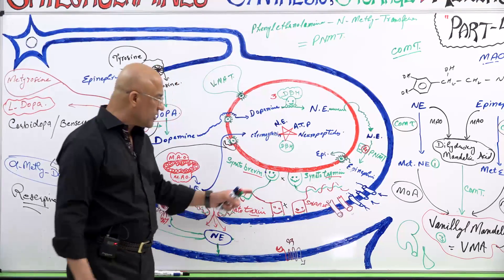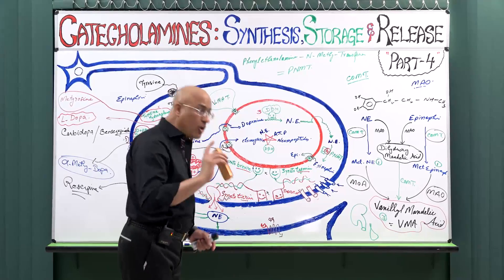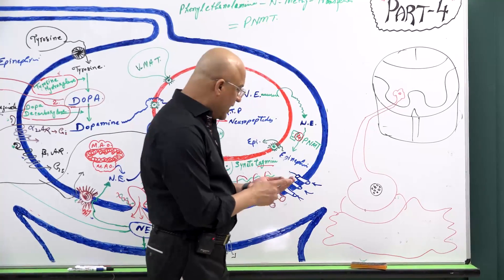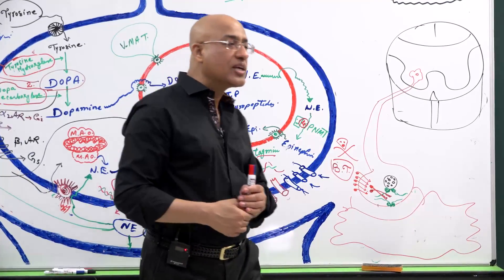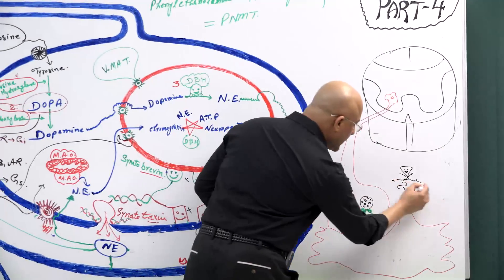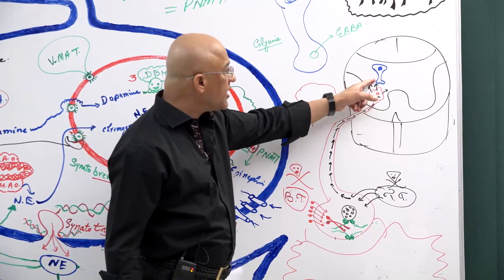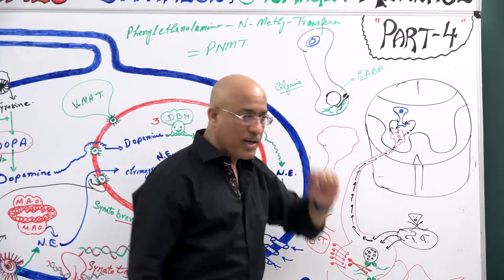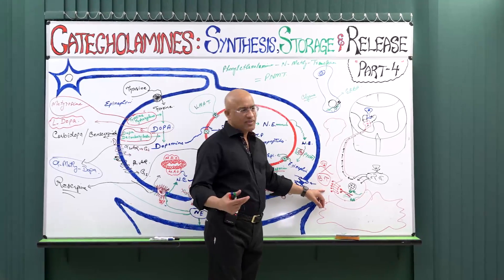Botulinum & Tetanus Toxins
1. More than 800+ Medical Lectures.
2. Basic Medical Sciences & Clinical Medicine.
3. Mobile-friendly interface with android and iOS apps.
5. Download option for offline video playback.
6. Fanatic customer support and that's 24/7.
7. Fast video playback option to learn faster.
8. Trusted by over 2M+ students in 190 countries.
Botulinum toxin, one of the most poisonous biological substances known, is a neurotoxin produced by the bacterium Clostridium botulinum. C. botulinum elaborates eight antigenically distinguishable exotoxins (A, B, C1, C2, D, E, F and G). All serotypes interfere with neural transmission by blocking the release of acetylcholine, the principal neurotransmitter at the neuromuscular junction, causing muscle paralysis. The weakness induced by injection with botulinum toxin A usually lasts about three months. Botulinum toxins now play a very significant role in the management of a wide variety of medical conditions, especially strabismus and focal dystonias, hemifacial spasm, and various spastic movement disorders, headaches, hypersalivation, hyperhidrosis, and some chronic conditions that respond only partially to medical treatment. The list of possible new indications is rapidly expanding. The cosmetological applications include correction of lines, creases and wrinkling all over the face, chin, neck, and chest to dermatological applications such as hyperhidrosis. Injections with botulinum toxin are generally well tolerated and side effects are few. A precise knowledge and understanding of the functional anatomy of the mimetic muscles is absolutely necessary to correctly use botulinum toxins in clinical practice.

Botulinum toxin, also called “miracle poison,” is one of the most poisonous biological substances known.[1] It is a neurotoxin produced by the bacterium Clostridium botulinum, an anaerobic, gram-positive, spore-forming rod commonly found on plants, in soil, water and the intestinal tracts of animals. Scott[2] first demonstrated the effectiveness of botulinum toxin type A for the management of strabismus in humans. Subsequently, botulinum toxin was approved for the treatment of numerous disorders of spasticiy[1] and a host of other conditions. Currently it is used in almost every sub-specialty of medicine. In 2002, the FDA approved the use of Botox® (Botulinum toxin-A) for the cosmetic purpose of temporarily reducing glabeller forehead frown lines.